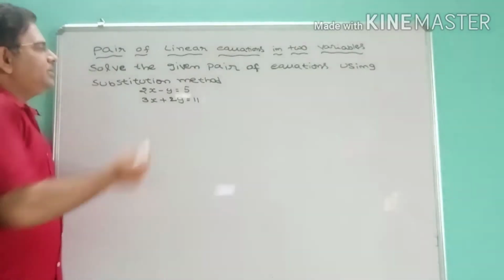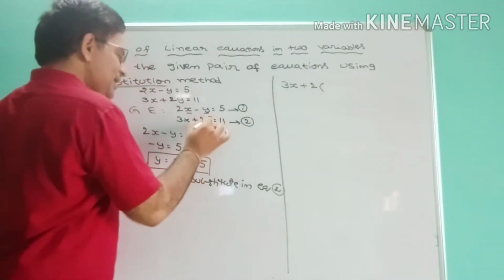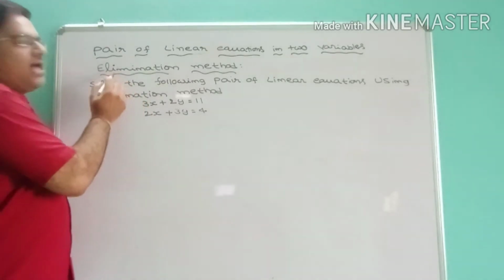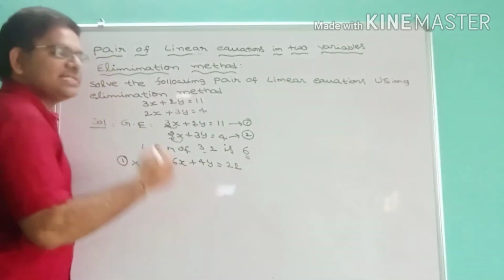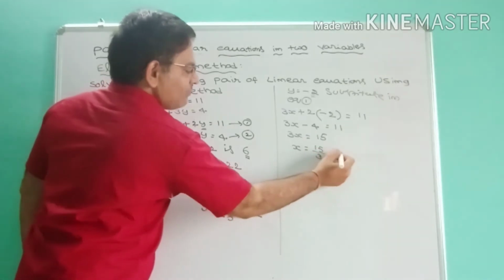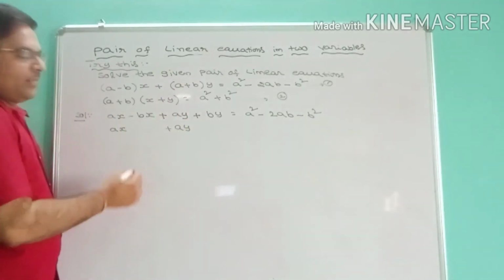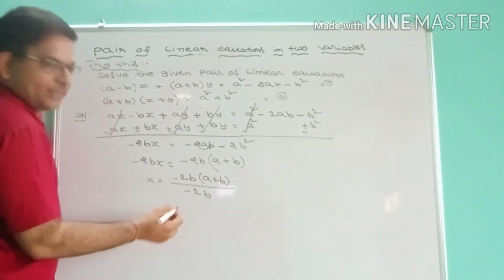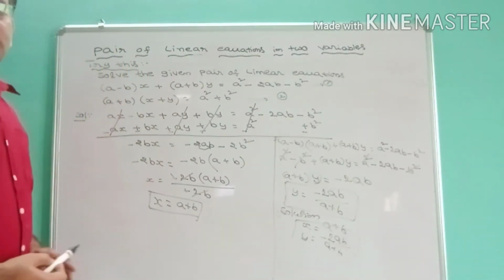Pair of linear equations in two variables part-3